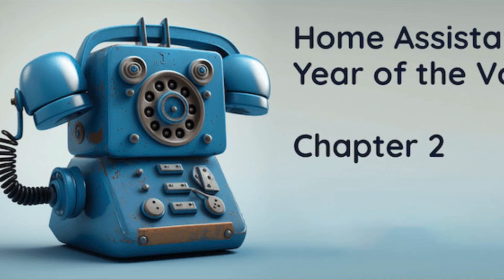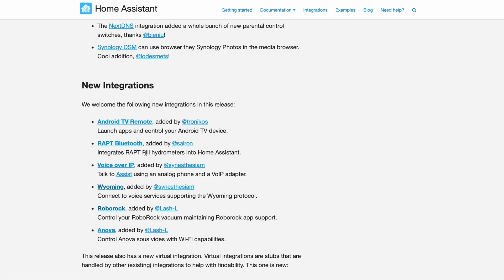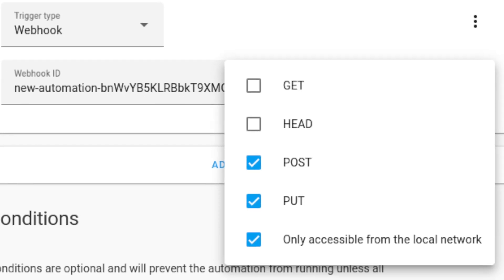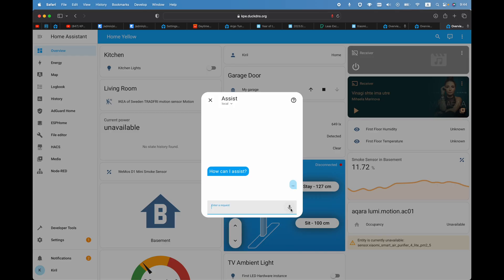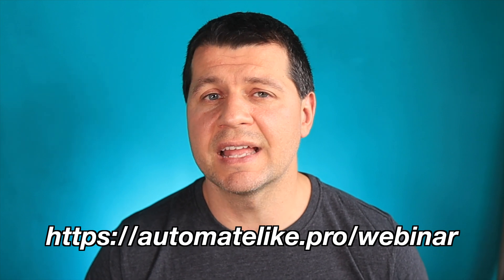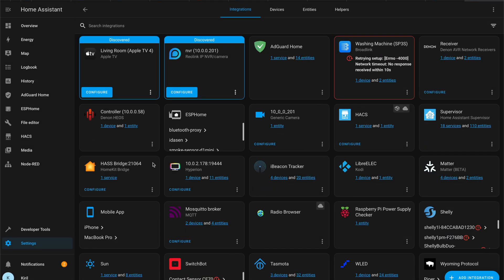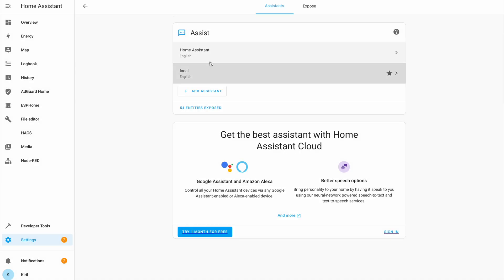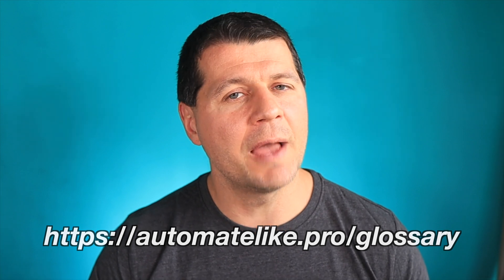Home Assistant 2023.5: OpenAI Whisper & Piper Add-ons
This Home Assistant 2023.5 release is a game-changer for users who want to control their smart home devices with their voice in a more integrated and customizable way. So make sure to watch the entire video to learn how to take advantage of these new features and set up your own local Assist Pipelines.

► TIME TABLE
00:00 Intro
00:24 Control Home Assistant Yellow LEDs
00:39 New UI Integrations
01:32 Webhooks Update
01:52 Home Assistant Voice Stuff
04:16 How to create Assist Pipeline?
05:14 Expose tab